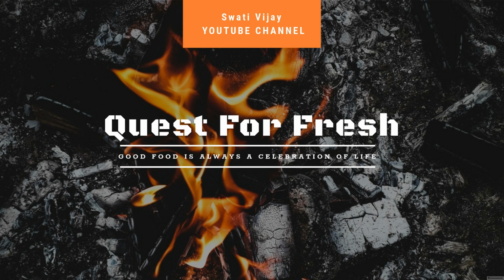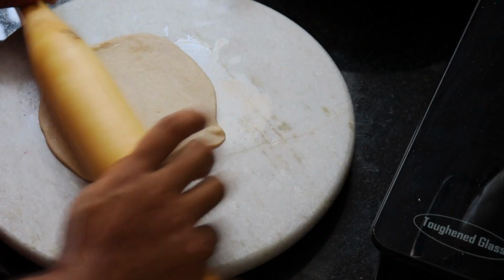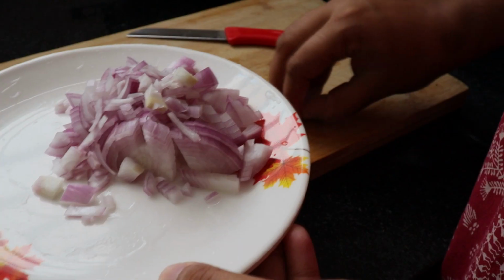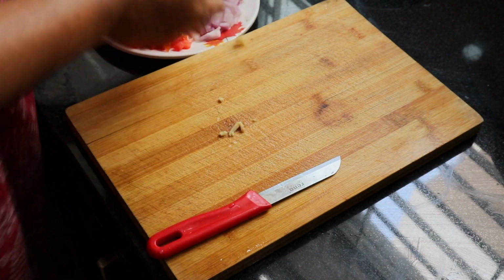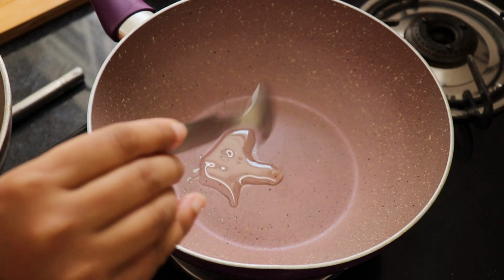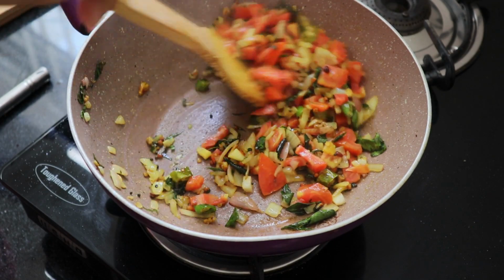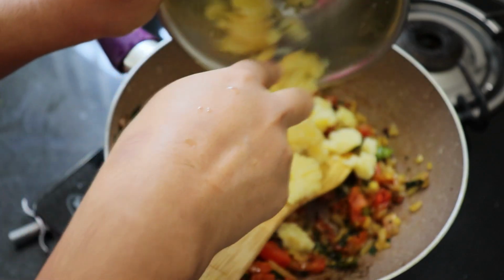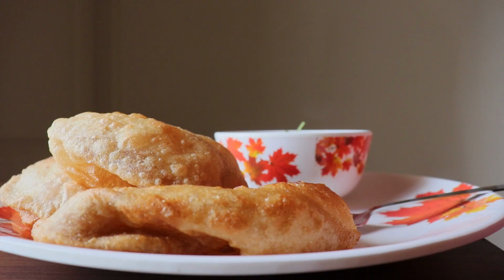Perfect Crispy Puffy Poori Recipe I Simple Instant Breakfast recipe I My Vlog #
All recommendations are generally informational and not specifically applicable to any individuals medical problems, concerns, and needs.

Camera Equipment I used to make this video:
Camera - Canon EOS 200D
Lens - Canon EFS 55-250mm STM